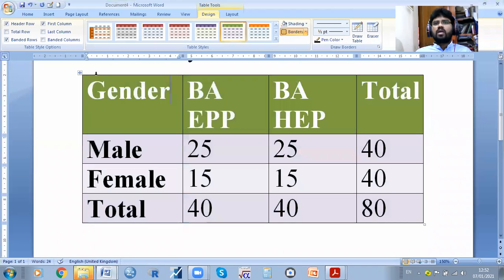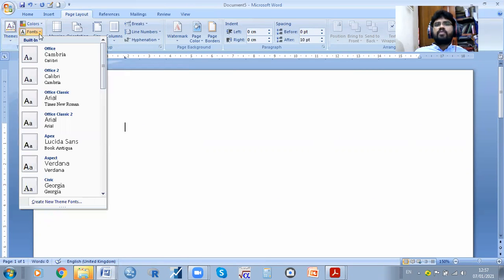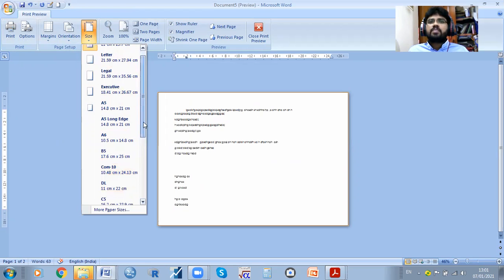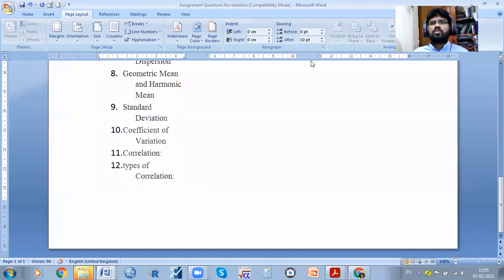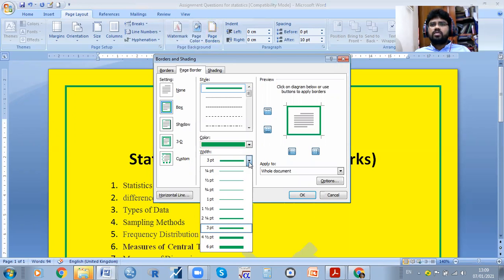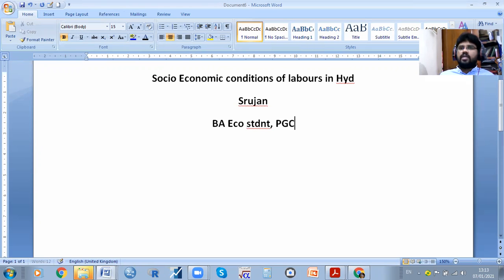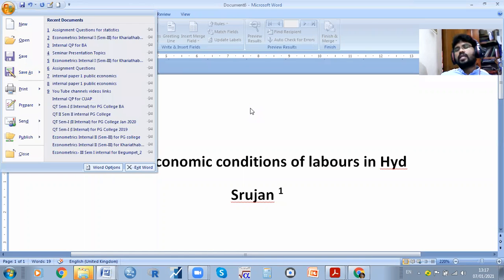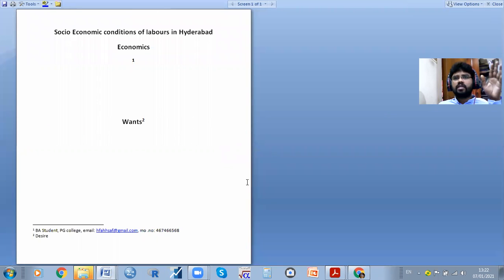How to Edit, creation of tables and Grammer check in MS Word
6. -- Basic Introduction of Computer Part 2
7. -- Basic Introduction of Computer
8. -- Uses of Time Series Analysis -- Methods of Measurement of Trend (How to calculate Semi Average & Moving Averages)
9. -- Introduction and Components of Time Series Analysis
10. -- Difficulties in the Construction of Index Numbers
11. -- Uses and Limitations of Index Numbers
12. -- Remedial Measures of Heteroscadasticity -- Tests for Heteroscadasticity (Goldfeld Quandt, Spearman Rank Correlation & Breusch Pagan) -- Tests for Hetereoscedasticity (Park Test and Glejser Test)
15. --Introduction & Causes of Heteroscedasticity
16. -- Laspeyer and Paasche Index Number
17. --- Remedial Measures of Multicollinearity
18. -- Introduction of Index Number
19. -- Causes, Consequences of Multicollinearity & How to detect the Multicollinearity
20. -- Introduction of Multicollinearity and Its Causes
21. -- Uses of Correlation and Regression
88mj -- Forecasting in Simple Regression
22. – Durbin Watson (DW) Test
23. -- Estimation of Regression Parameters or Coefficients by OLS Method
29. -- Karl Pearson’s Coefficient of Correlation
30. -- Coefficient of Determination and Adjusted Coefficient of Determination
31. -- Correlation and Its types
37. - Multiple Regression Analysis Part-1